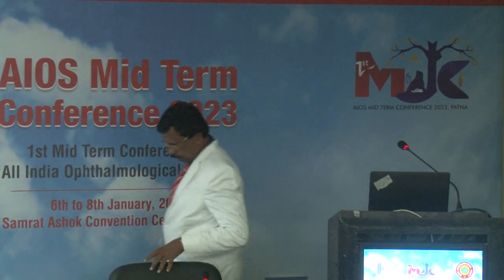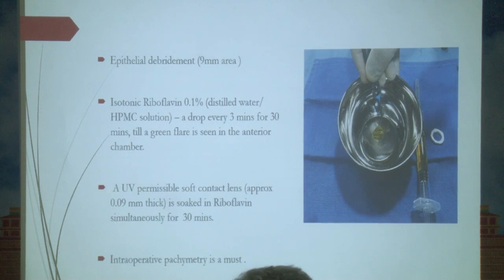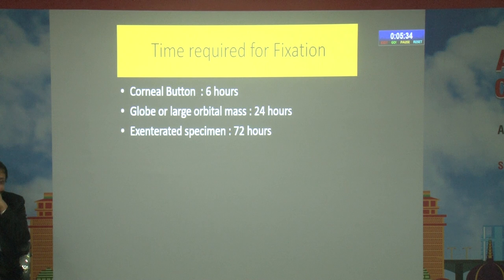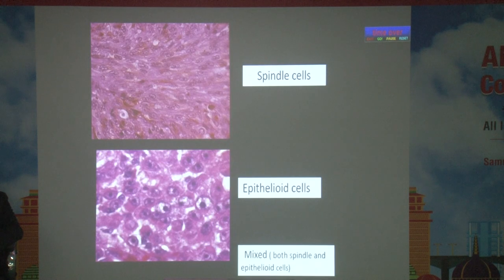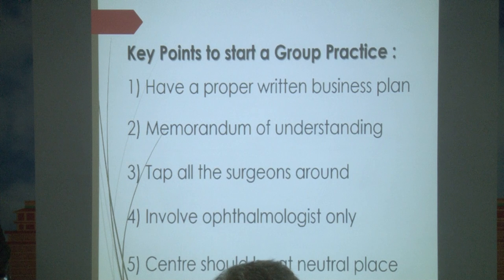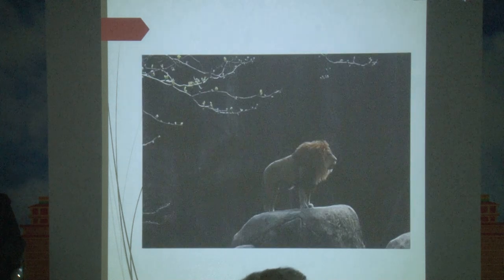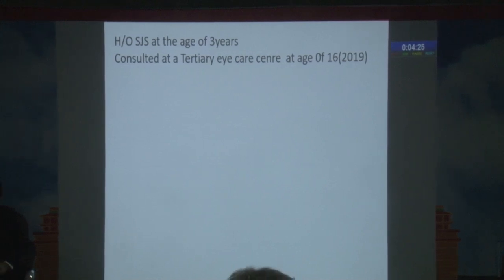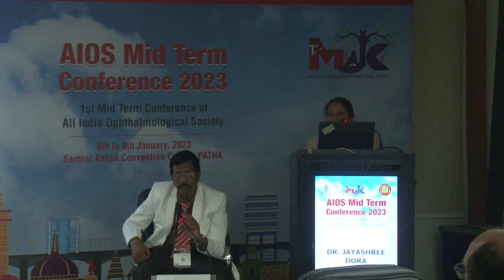AIOCMTC1 2023 GP102 Interesing Talks in Comprehensive Ohthalmology